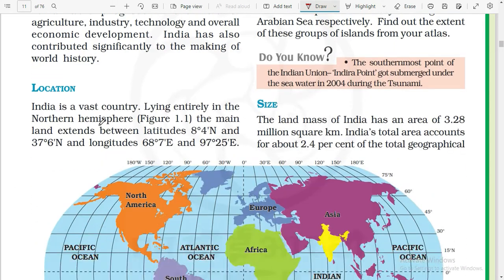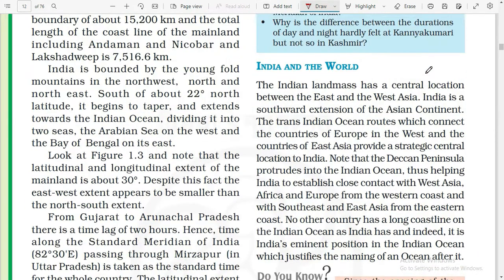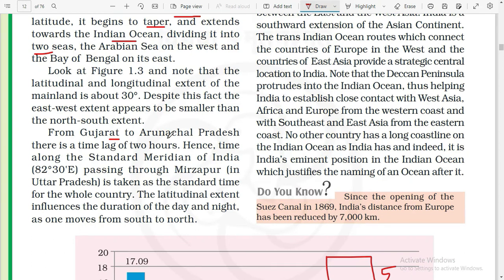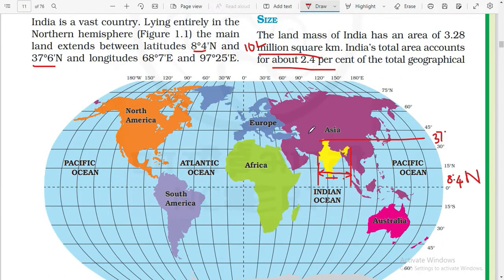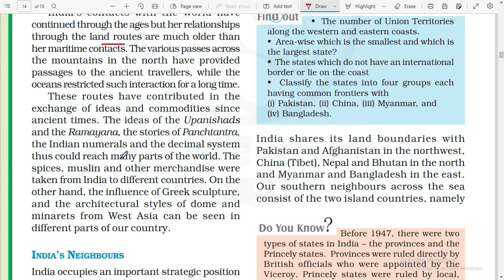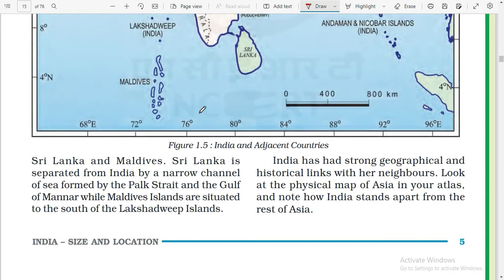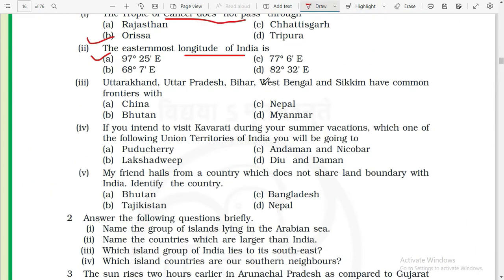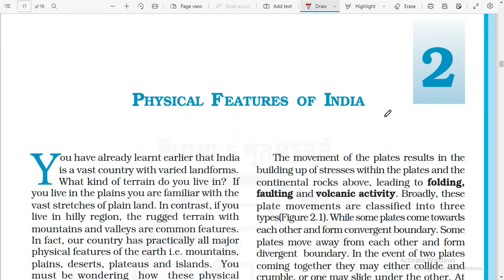Social Science||NCERT||CBSE||9th Std|| Geography 1 st Chapter|| India Size and Location||in English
[ Join students Group --- for Online Tuitions/ Doubts Clarifications/ Additional Information/ Exam Notification/ Educational Guidance ]

Shortcut in Maths,
Which course to join,
about a course,
Solved Book back Questions,
How to convert from one unit to another,
in English,
in Tamil,
Specific Volume,
What is a barrel,
11th standard,
#10 std,
#9 std,
#8 std,
#7 std,
6th std,
fluid mechanics,